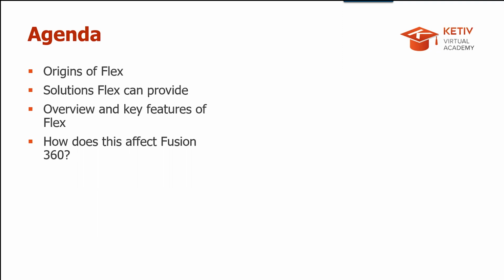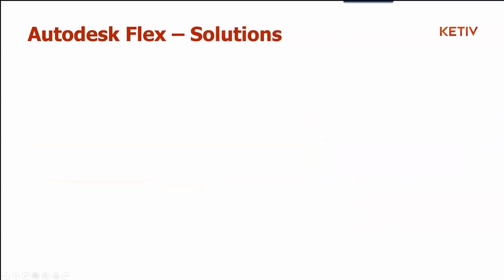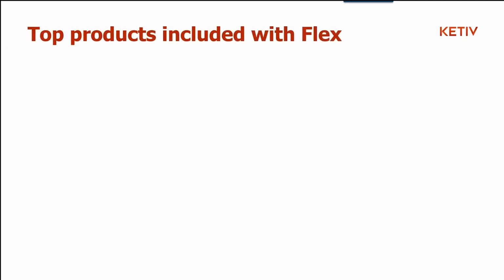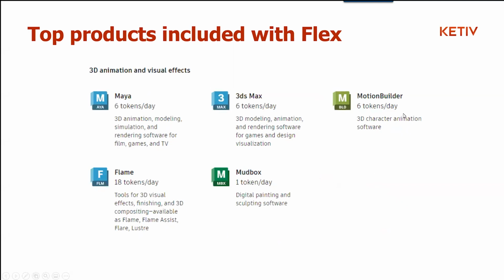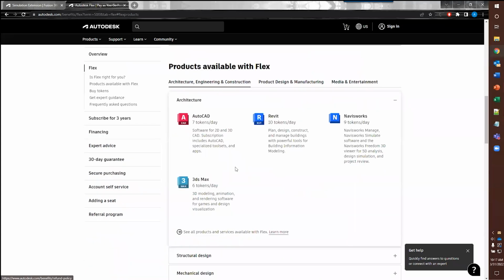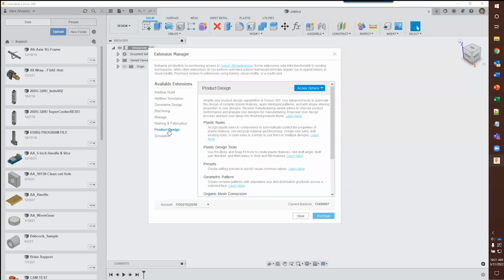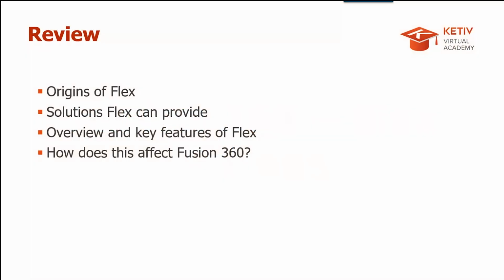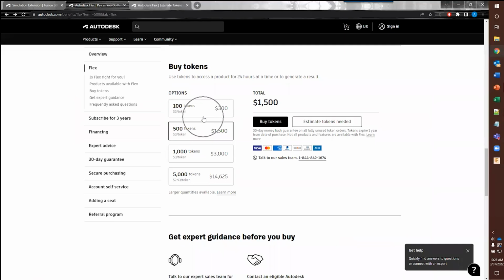Fusion 360 – Flex Tokens, What Are They? | KETIV Virtual Academy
Autodesk is introducing, Autodesk Flex, a new method where users can pay to have access to their software. This allows organizations to buy tokens for their team, assign users to Flex via the Autodesk account, and use tokens every 24 hours while a product is open. This is readily available for a few of the Autodesk tool sets, but in this session, we will focus on Fusion 360 directly. In this session, we will cover:
- Is Flex right for you?
- How does this affect your current Fusion 360 subscription?
- How to move forward with purchasing extensions or specific features inside of Fusion 360.